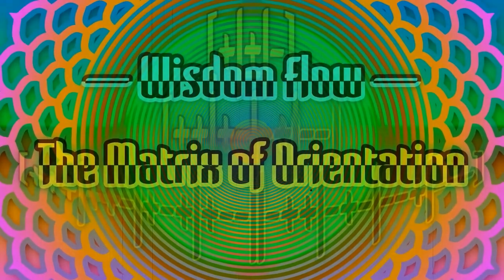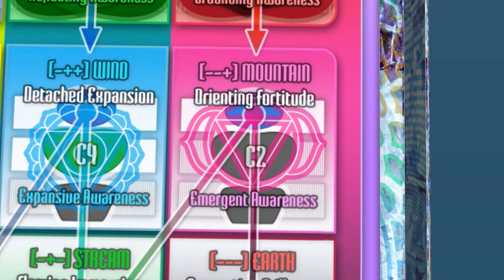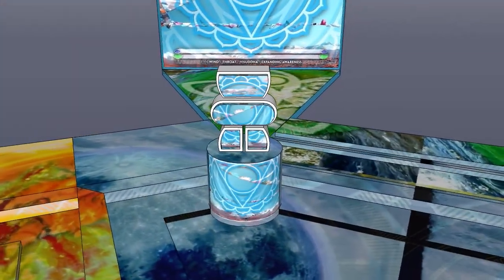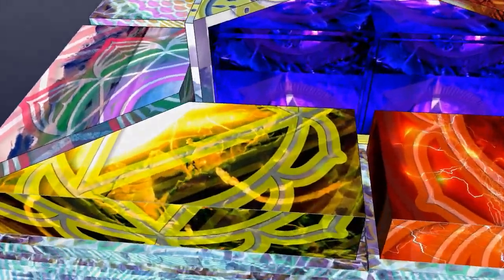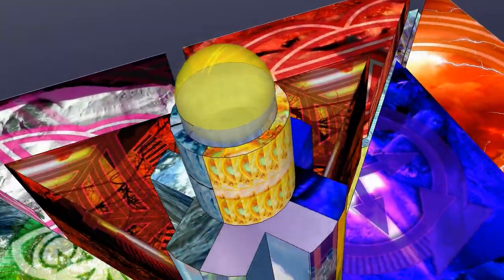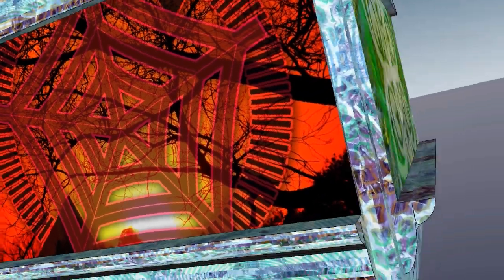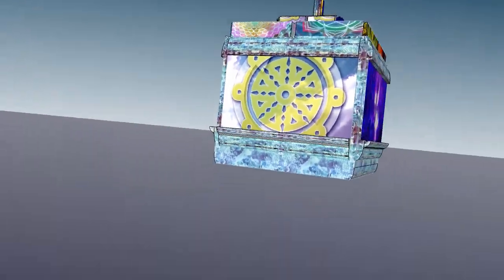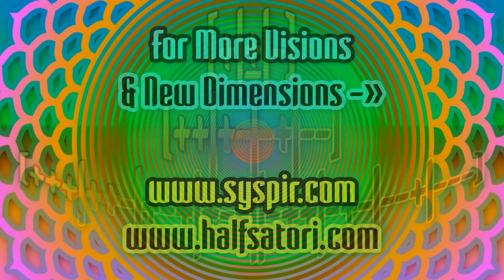Wisdom Flow — The Matrix of Orientation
Wisdom Flow is a systematic tool for exploring and understanding archetypal states and patterns of balance in I) your mind, II) the nature, III) the humanity, and IV) the universe. Contemplation of conscious archetypes unlocks the mysteries of the matrix of fragmented awareness.

Here's a dimensional orientation to the base pattern of polarities that permeates our awareness, our environment, our society and our universe. Enter the conscious stream; cross the seven seas; establish the path of balance; and resolve the matrix with luminosity!

"Days of Night" — "Wildheart", "Live By Your Word"